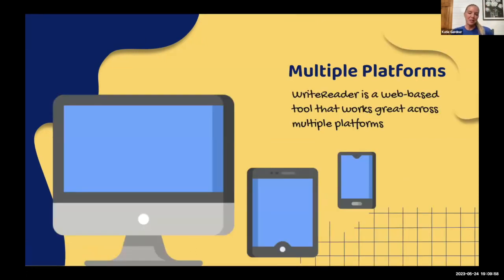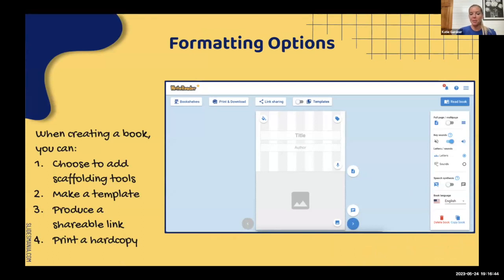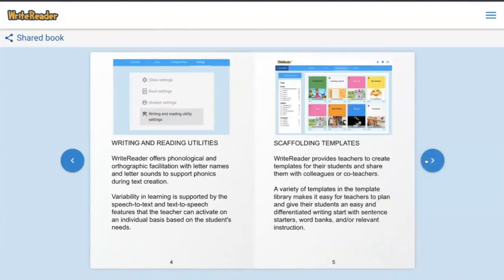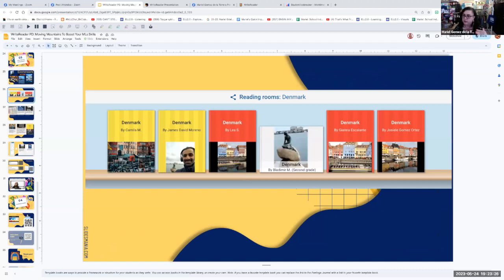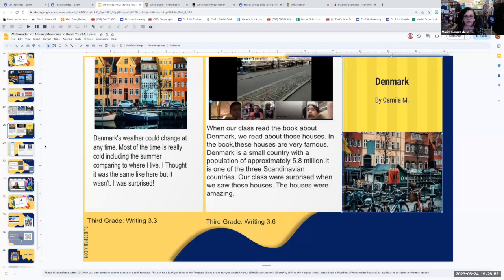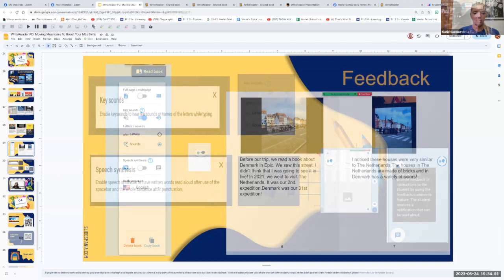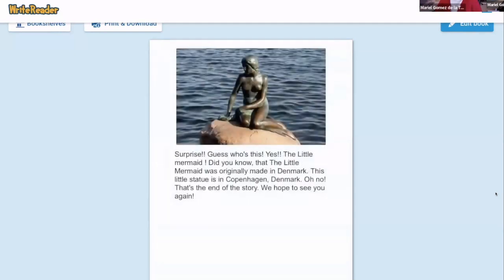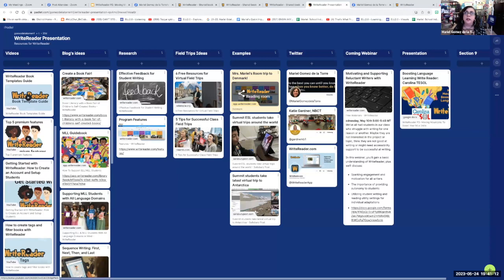Moving Mountains to Boost Your MLLs Language Skills With WriteReader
WriteReader allows to easily implement the practice of a targeted language domain or blend the use of multiple domains within one book creation task. Also, you can create meaningful and engaging academic and linguistic practices where students are personally connected in showcasing what they know to an authentic audience.

In the webinar::

- An in-depth look into the MLL WriteReader guidebook
- Supportive WriteReader tools and features available to differentiate book creation tasks for MLLs of all ages and stages
- Showcase examples of student work during virtual field trips